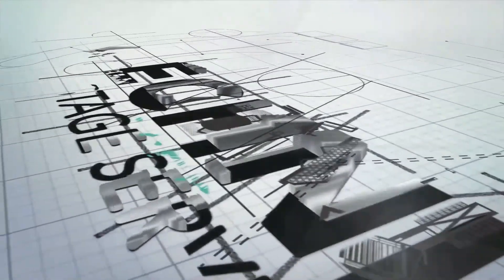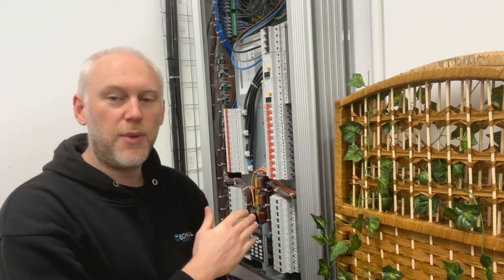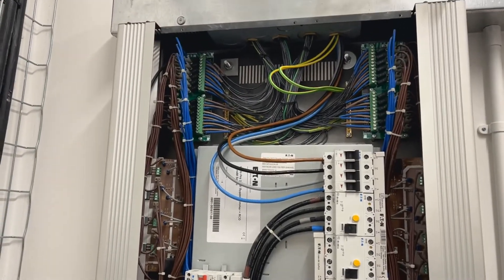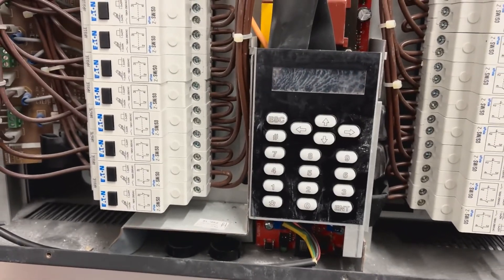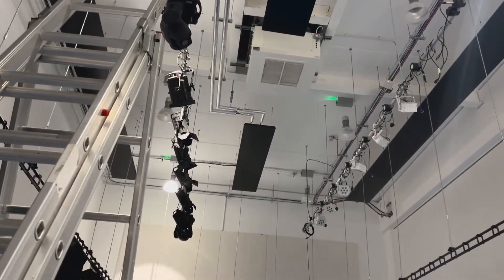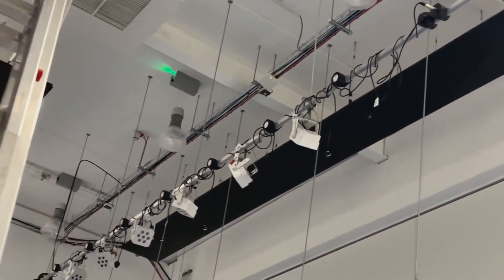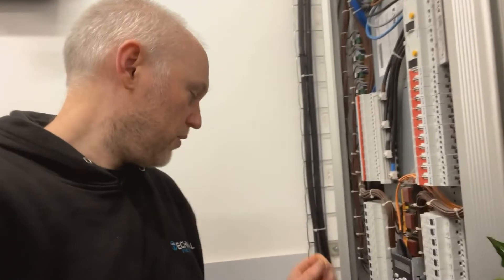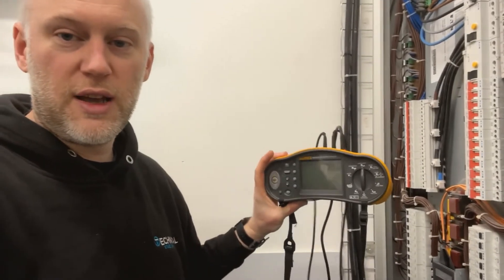Electrical Inspections - How to inspect a Theatre Dimmer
In this video Dan talks through the Electrical Inspections needed for a Theatre Dimmer.

He also
 - shows you inside a dimmer rack
 - explains the difference between dimmed power and hard power
 - explains the different types of circuit breakers inside a dimmer

It can be quite complicated, so if you've got any questions just drop them in the comments and he'll be happy to try and answer them for you!